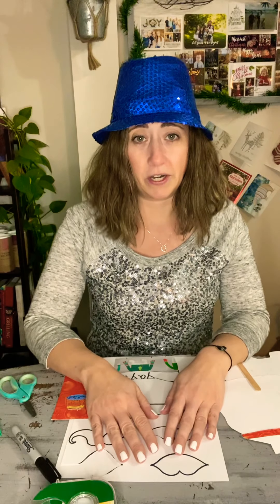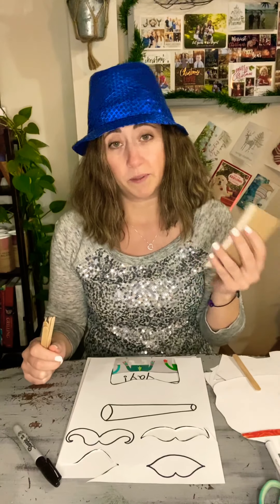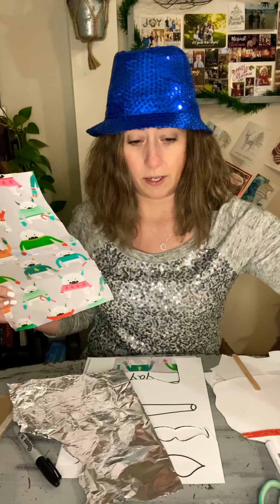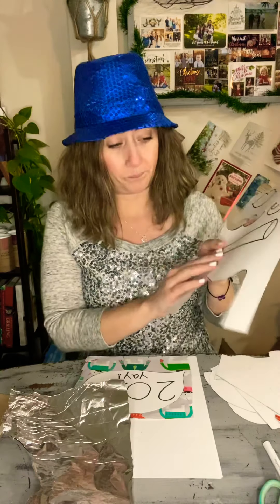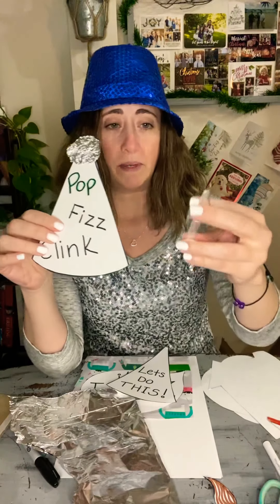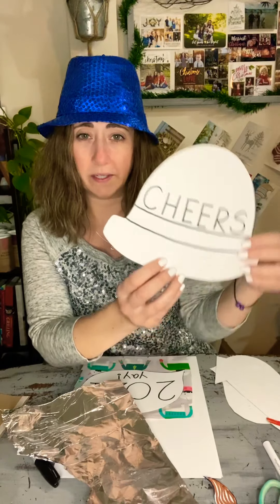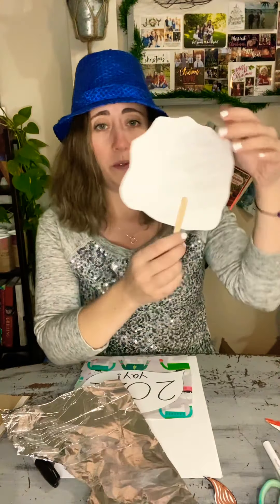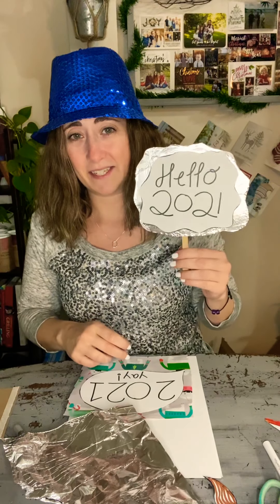New Years Photo Booth Props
Find things around your home to create your very own photo booth props. Have fun taking pictures with your family !